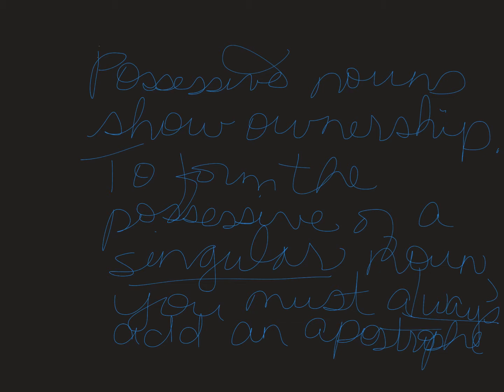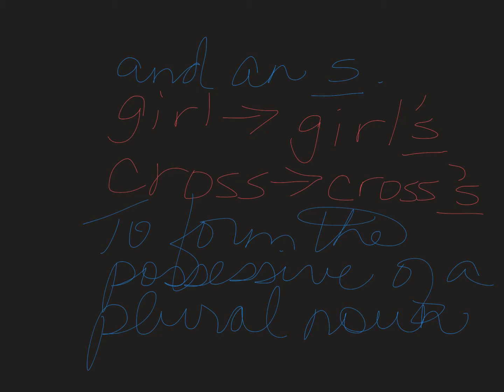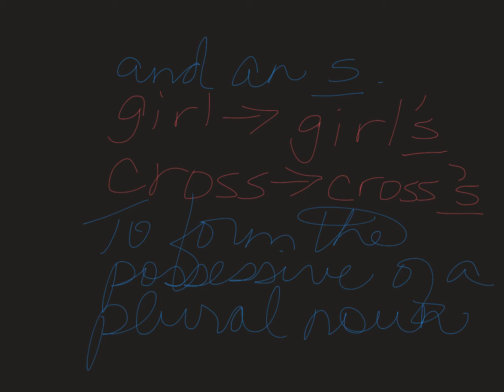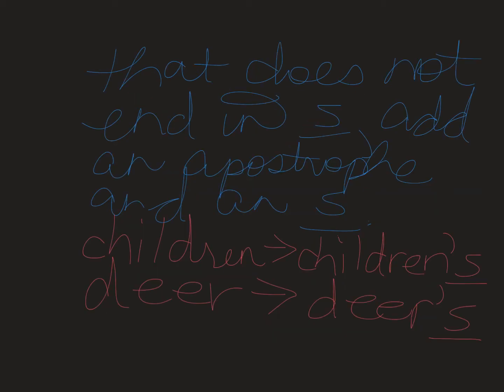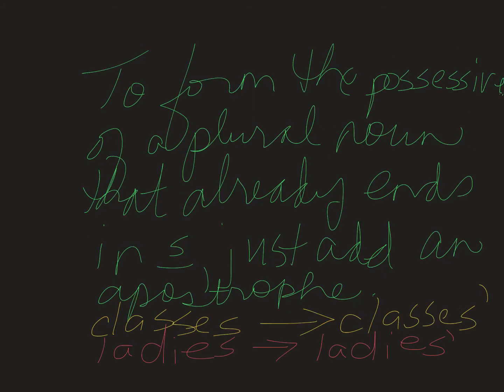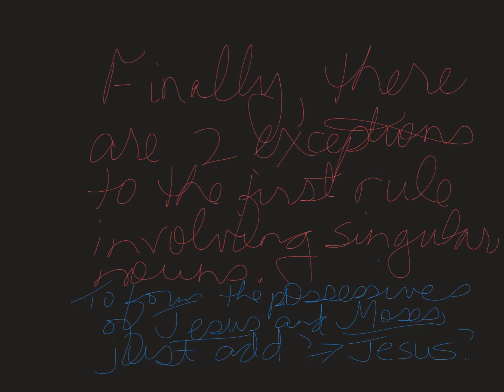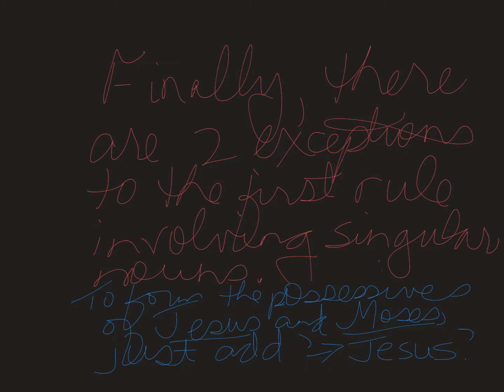Forming the Possessive.mp4